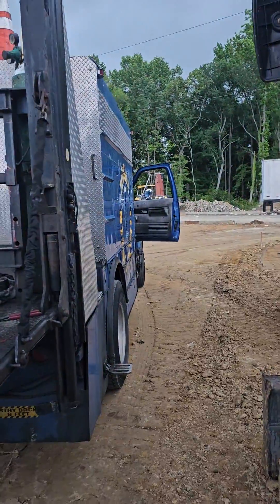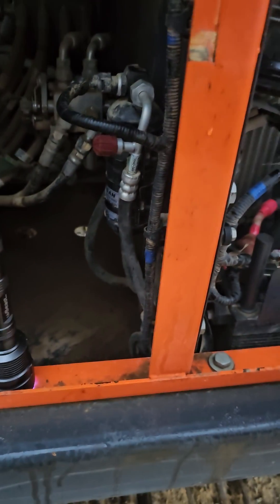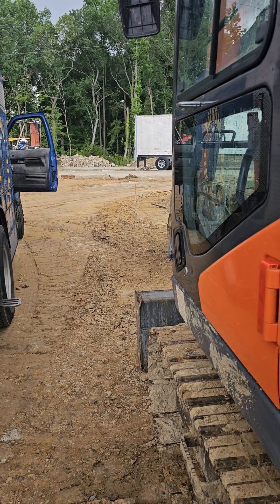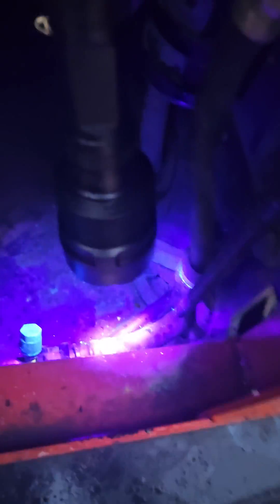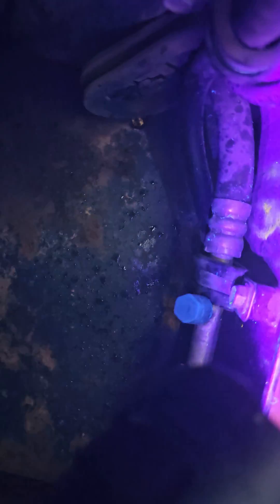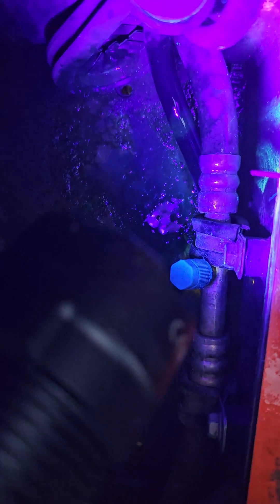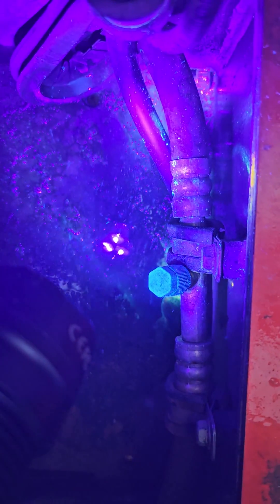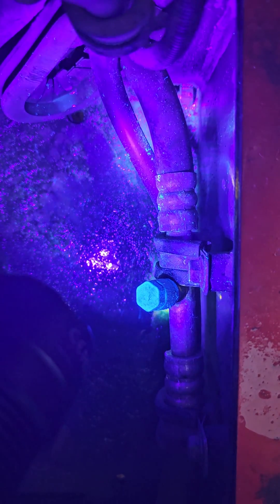Mystery AC Leak Found, 30 Years a First For Me - A New Diagnostic Procedure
It was just stupid luck I had found this leak.  I was told by the owner there were six separate attempts to repair this AC system. And now I have a new diagnostic repair tool to add to my arsenal of techniques.  I had put a strong die in the AC system in order to leave a finger print on my next visit.  I recharged the system and the plan was to let the guys use the equipment and mix the die and let the the die leak out. Next visit I would use an ultra violet light to look for a leaky ultra-violet finger print.  Problem was when I was uncoupling my refrigerant charging lines, the AC die splatters everywhere near the fill point.  I had to clean up all the splatter so it wouldn't cause a false flag my next visit.  I didn't want to be fooled into thinking the dye spots were from a new leak vs me from uncoupling on the prior visit.  While spraying all the remnants of AC dye with break clean, a rain storm came rolling in.  With that extra added darkness I was able to notice something strange with one of the Air Conditioning lines. Every time I cleaned the line off the die kept magically reappearing. Right in the middle of the hose (not at a crimp, nor a connection joint), there was actually a glowing thumbprint that kept reappearing. The refrigerant was leaking between the layers of the rubber high pressure AC line.  The refrigerant wasn't bubbling to the outer layer but rather acting more like a river flowing underground.  While cleaning everything up nice and tidy I noticed this one spot on the hose that wouldn't clean up.  That is it wouldn't disappear when spraying with brake clean.  It disappeared just fine when I wiped it with a cloth rag.  I realized the brake clean was leaching the refrigerant up to the top layer.  Eureka, I had found the mystery leak!!  My guess was the entire first layer was pressurizing and only then the refrigerant was hemorrhaging out but filtering out the die so it wouldn't appear with the ultra-violet light.  This is only a guess on my part but don't have any other explanation.

ADD HASHTAGS